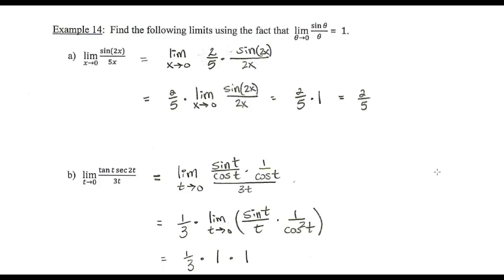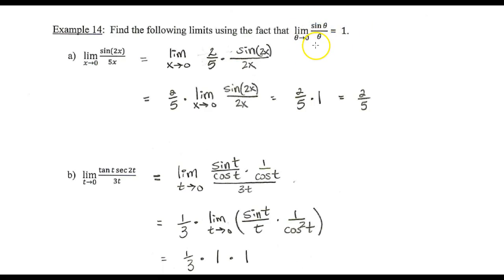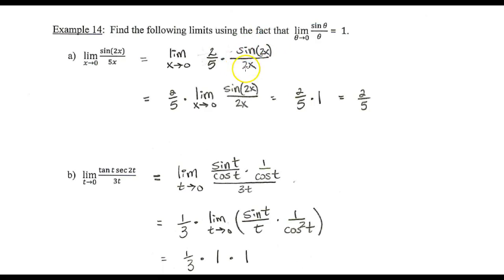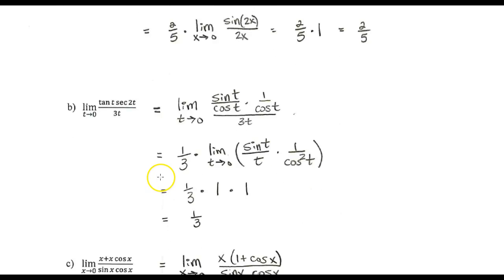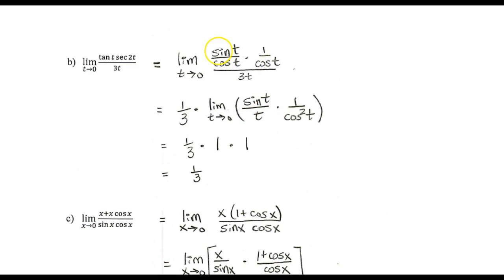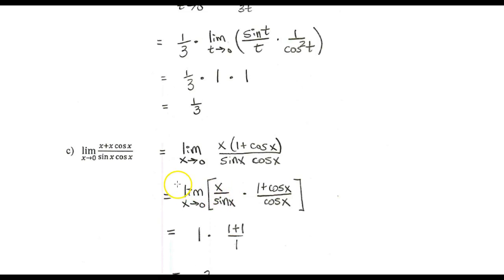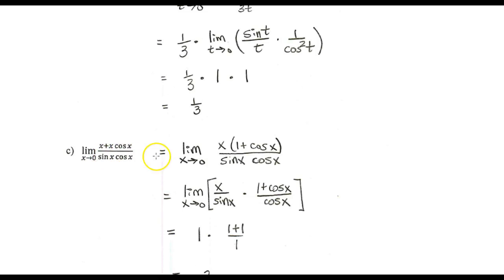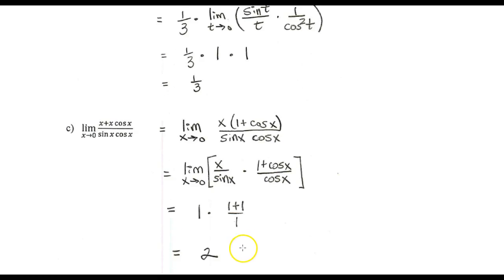Calculus I Class Notes - Example 14